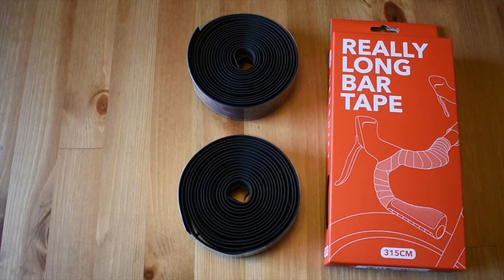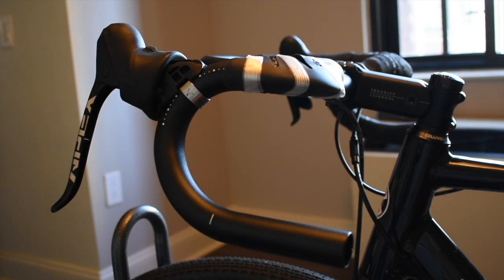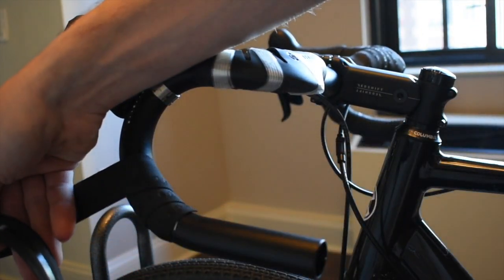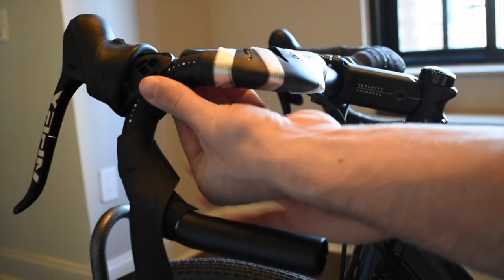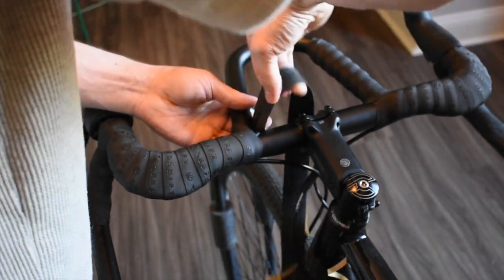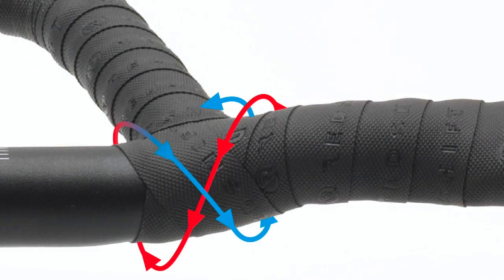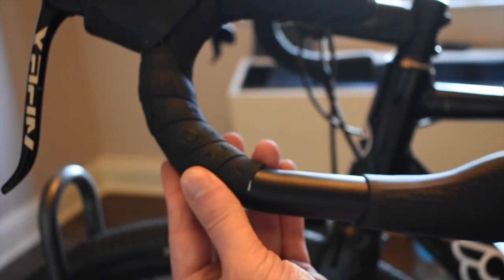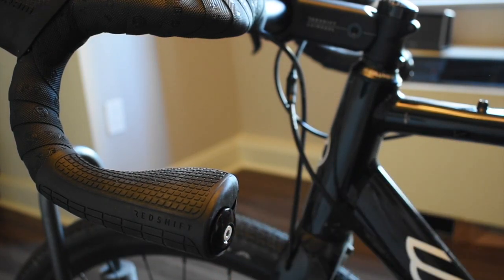Cruise Control Really Long Bar Tape Instructional Video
How to wrap your Redshift Kitchen Sink Handlebar with Cruise Control Grips using the Really Long Bar Tape.